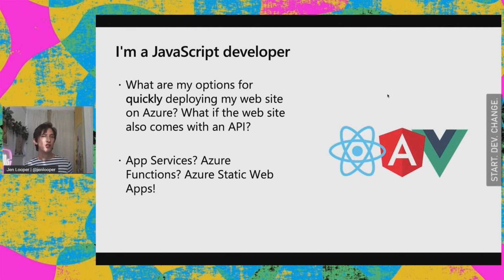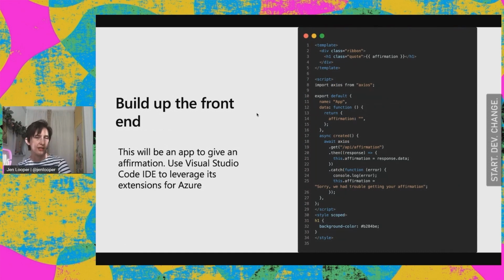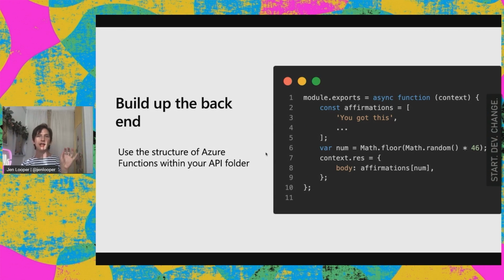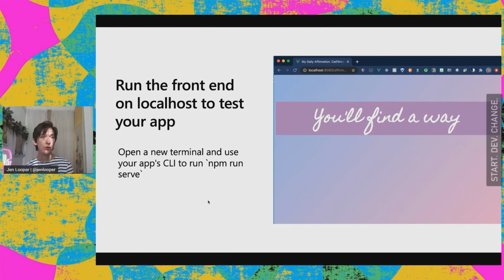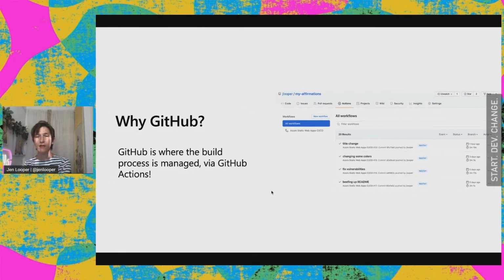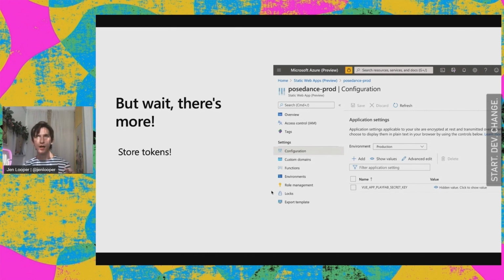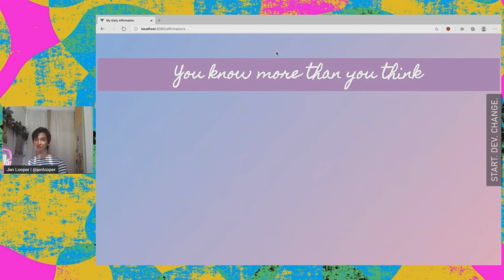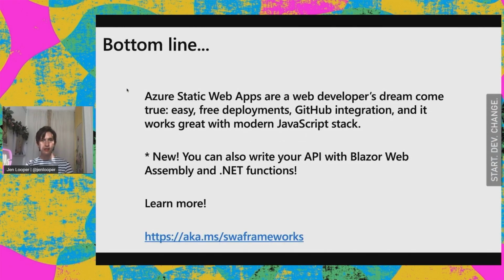Start Dev Change Build a Beautiful Web site the Easy Way Using Azure Static Web Apps